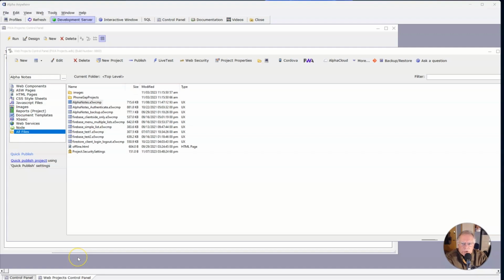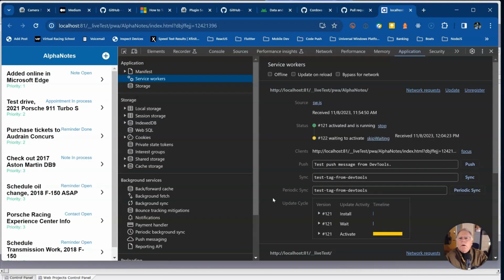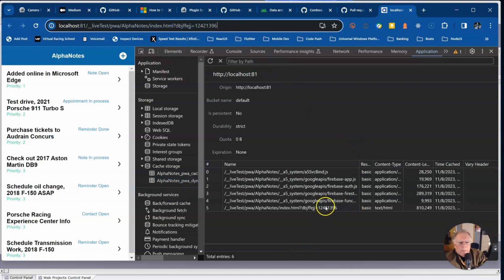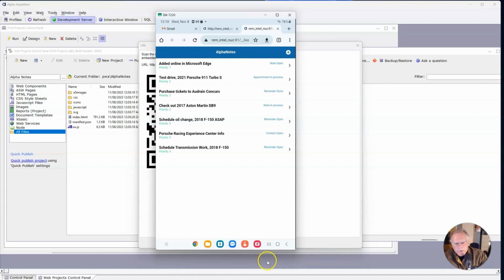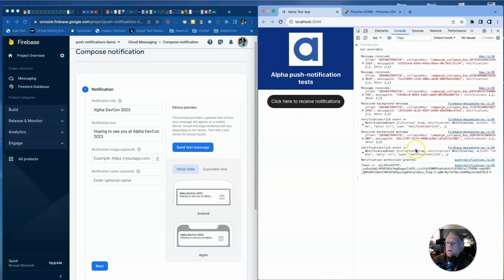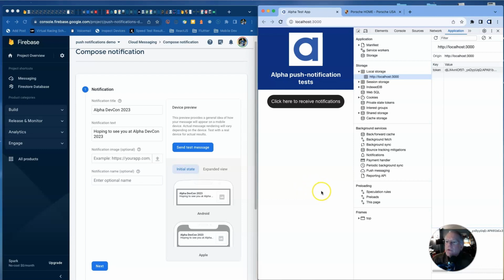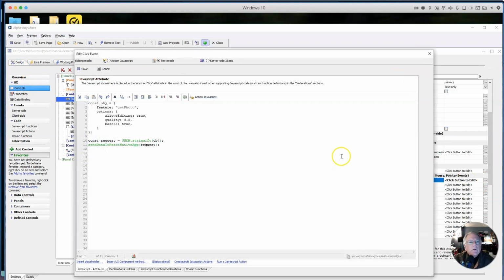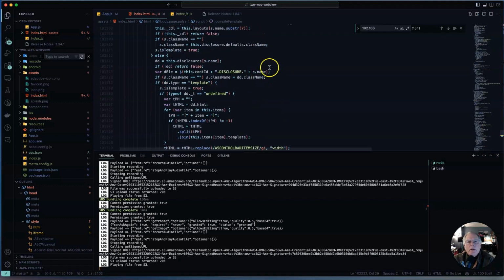Alpha DevCon 2023 Bob Moore : Debugging PWA Apps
In this video Bob Moore, VP of Mobile Development for Alpha Software discusses debugging PWA apps built with Alpha Anywhere.